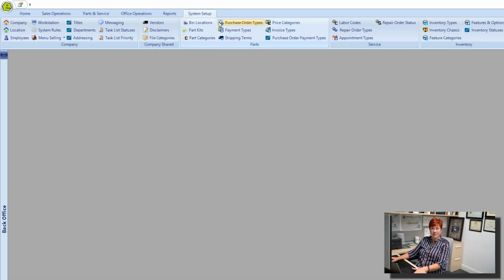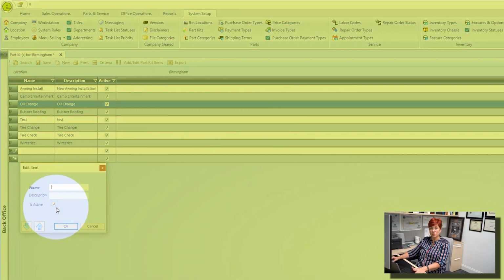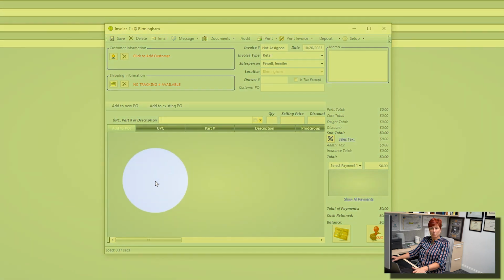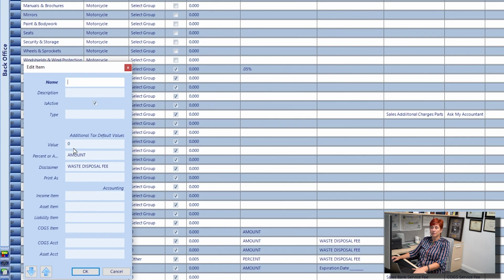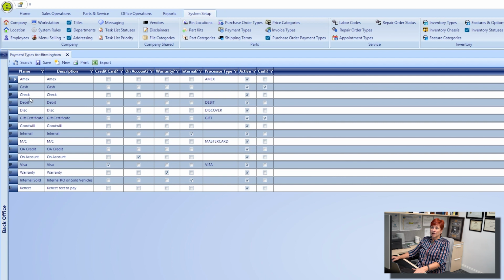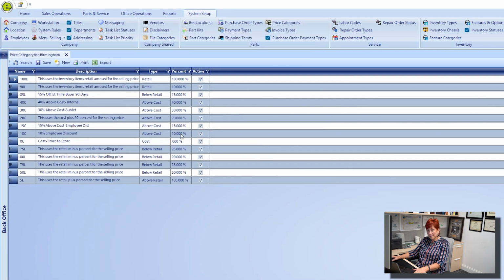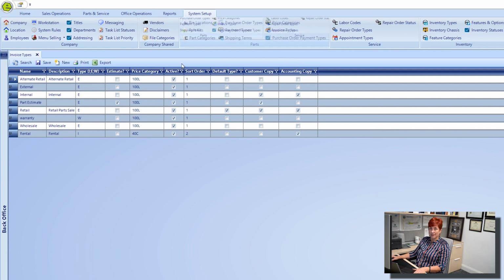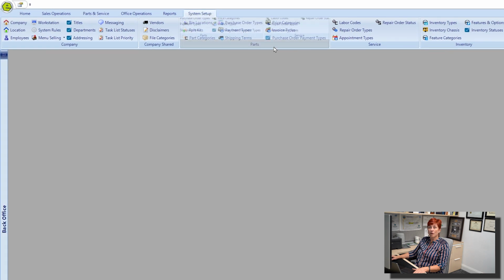Parts Section of System Setup | EverLogic Software Training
0:00 - Intro
0:15 - Bin Locations
0:40 - Part Kits
2:31 - Part Categories
3:04 - Purchase Order Types
3:31 - Payment Types
4:07 - Shipping Terms
4:25 - Price Categories
5:18 - Invoice Types
5:33 - Purchase Order Payment Types